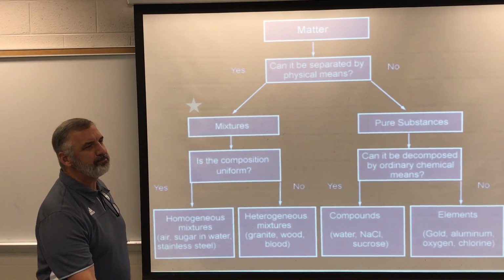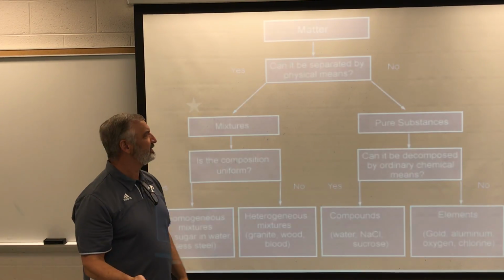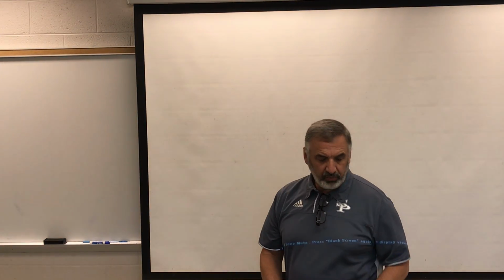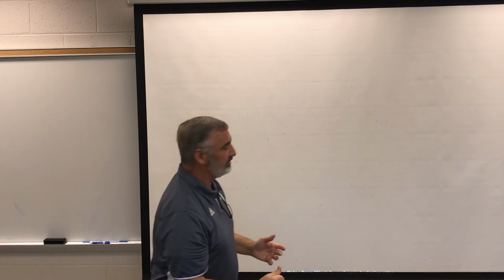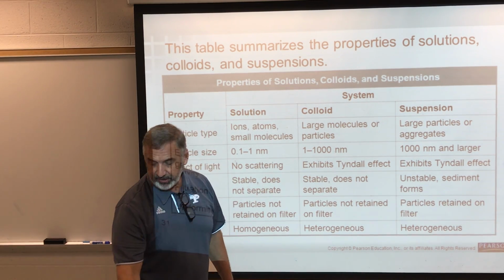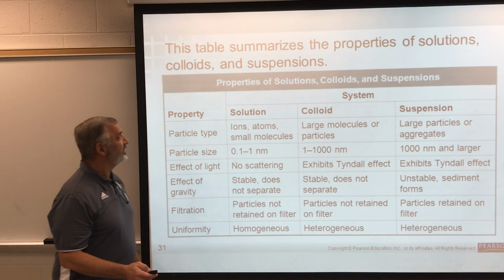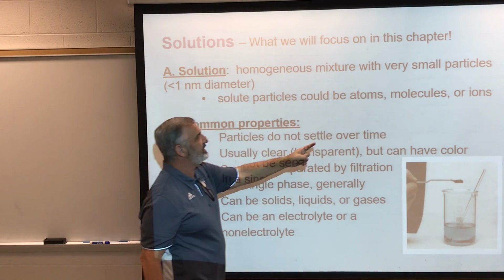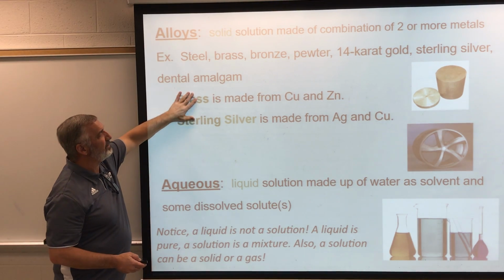SPHS Chemistry-Solutions - Part 1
This is an introduction to the 3 types of mixtures and their properties.